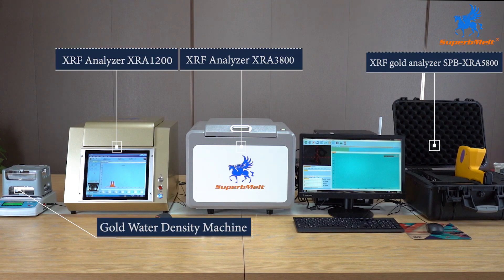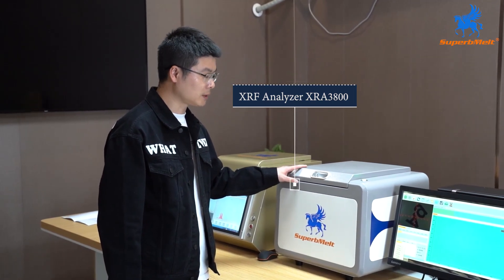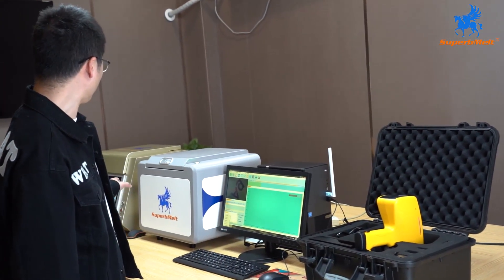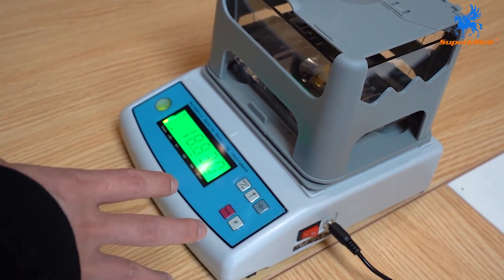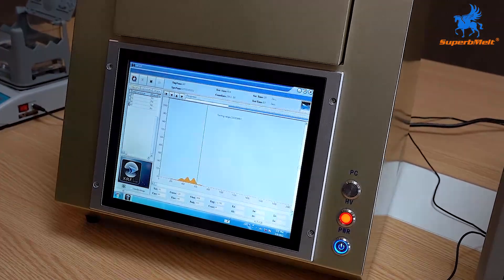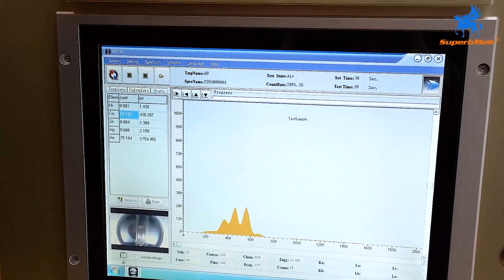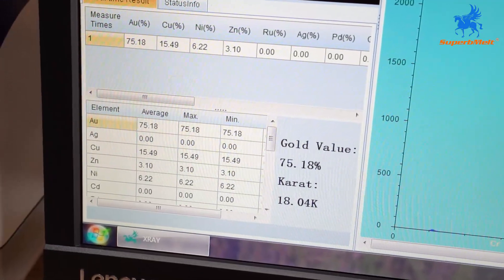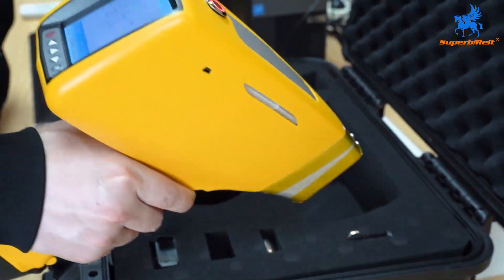SuperbMelt Gold Testing Machine | Gold Testing Kit | XRF Analyser for Precious Metals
SuperbMelt gold testing machines could be  widely used for jewelry, refinery, precious metals recovery and other metal application. Following are the gold tester series for detecting the purity of the metals.
Gold Water Density Machine
The Gold Water Density Machine is a fast, high-accuracy and automatically identify machine,
It could identify the precious metals density in 5 seconds to determine the purity.
It is popularly used for Jewelry, Refinery, Lab Analysis and other metal application.

XR1200 Desktop Gold Analyzer
SuperbMelt XRF Analyzer XR1200 with All-in-One Design, Friendly User Interface,
The XRF analyser, it could accurately analyze the purity of four precious metals: Gold, Silver, Platinum, Palladium etc., which is widely used for Jewelry, Refinery, precious metals recovery and other metal application.

XR3800 Desktop XRF Analyser
SuperbMelt XRF Analyzer XR3800 is a rapid and high-accurate machine for metal element analyzing.
It could read over 70 metal elements content including Gold, Silver, Platinum, Palladium, Copper, Zinc and so on.
It is popularly applied in industry of Jewelry, Refinery, Gold Mining, Lab analysis, Pawn, and other metal application.

SPB-XR5800 Handheld Analyzer
SuperbMelt XRF Analyzer XR5800 is specifically designed for performing a non-destructive, fast, and high-accuracy analysis with weight only 1.6kg, it’s very convenient to carry outside.
It could identify elements present in Gold, Silver, Stainless Steel, Cobalt Alloys, Bronze, Zinc, Zinc Alloy, Nickel Alloy, Rock Mines, etc., Inclusive of all the 72 elemtns from sodium(Na) to uranium(U).
It is widely used for Jewelry, Refinery, Gold Mining, Lab analysis, Pawn, and other metal application.
The whole process only needs to put the precious metal to the test area and analyze it without destroying the original precious metal to avoid the loss of precious metals.
Let SuperbMelt XRF gold testing machine kit, analyser bring profit, reputation and growth to your business.
00:00 SuperbMelt logo showing
00:04 Introduction of  gold testing machines
01:34 Testing the gold bar with gold water density machine
02:19 Testing ring with  XR1200
03:33 Testing ring with  XR3800
04:45 Testing ring with  XR5800
05:31 Contacting information